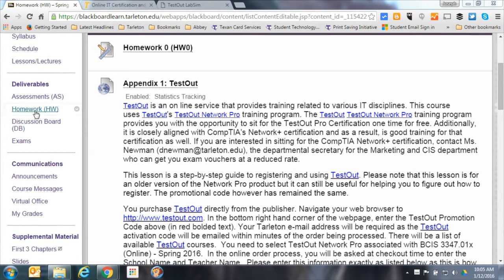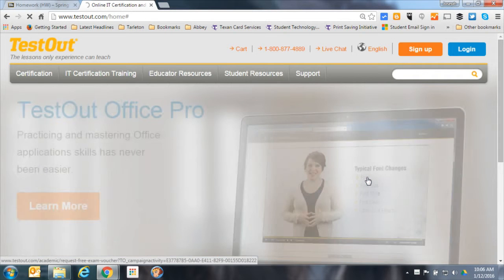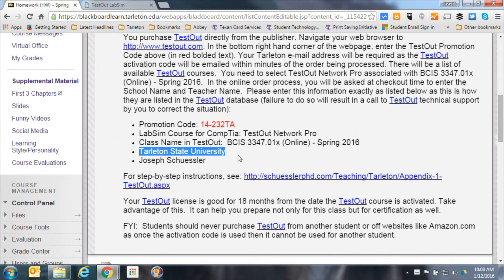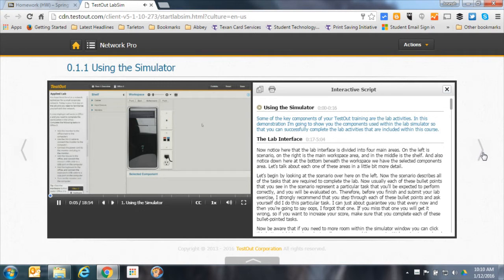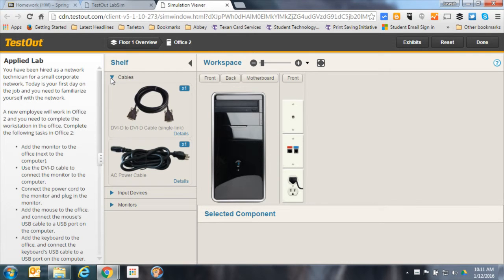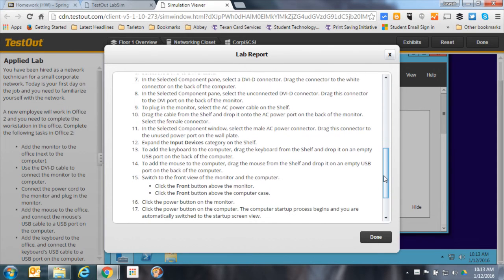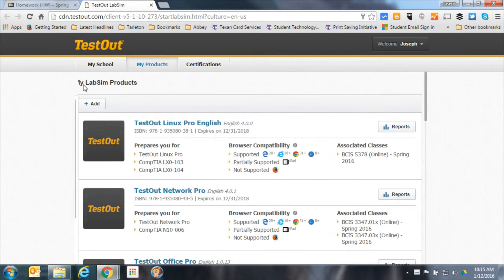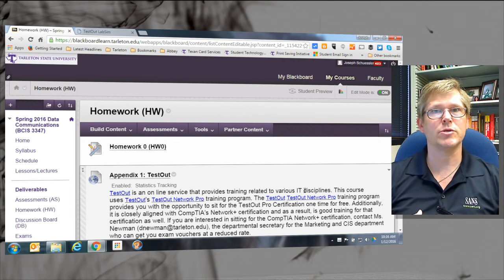TestOut Introduction Network Pro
This is a brief introduction to the TestOut environment that we use in some of my classes.